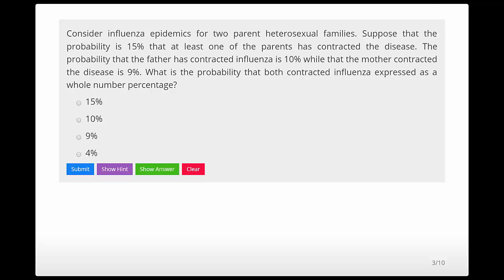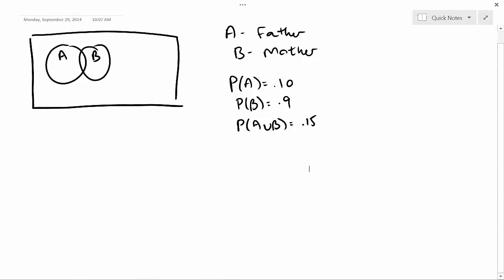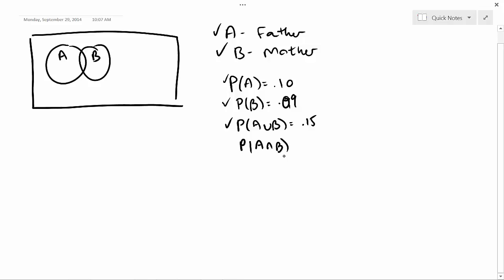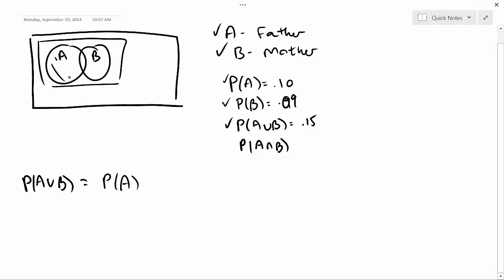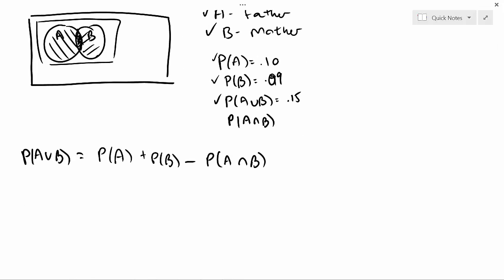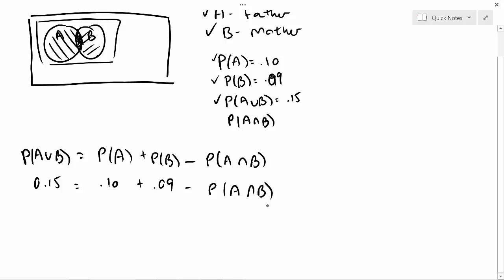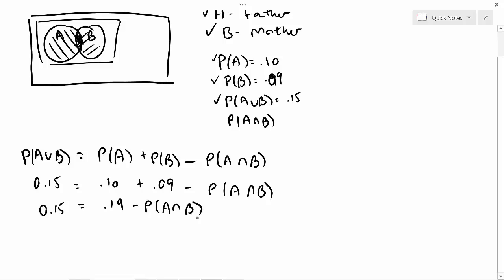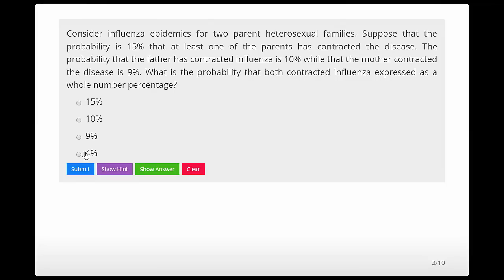Chapter 2 problem 5 (old hw1 number 1)